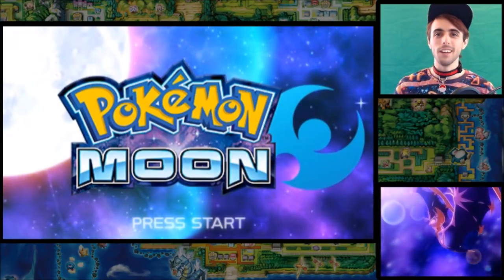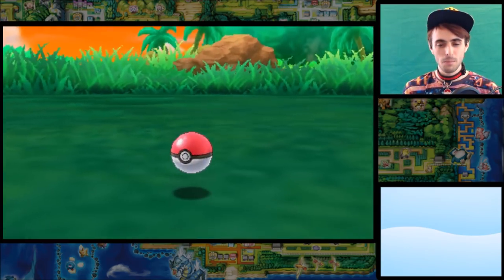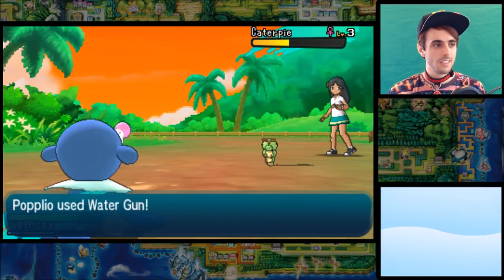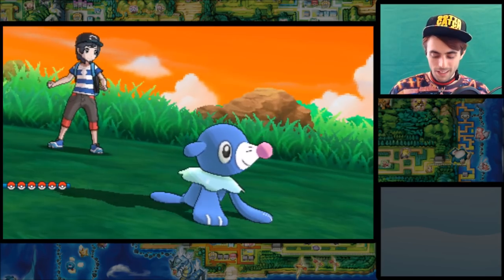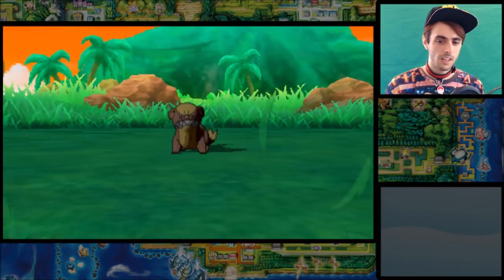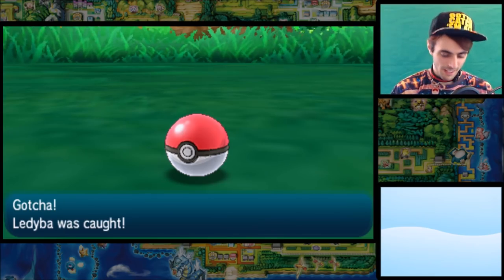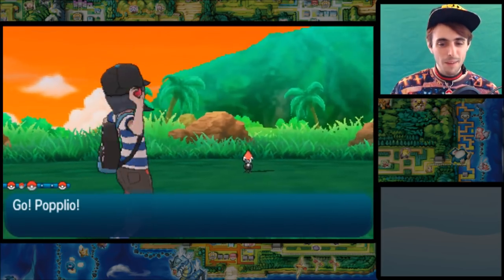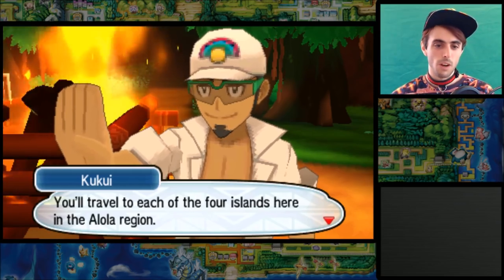Let's Play Pokemon: Let's GO, Popplio! (Pokemon Lets Go Pikachu Locke)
Pokemon Let's Go Pikachu Gameplay in Pokemon Sun and Moon! Let's Play Pokemon Lets Go because we can actually play the New Pokemon games in Pokemon Sun and Moon. Nintendo Switch Pokemon Locke, lets see how it goes for a New kind of Nuzlocke CHALLENGE!

► Pokemon News / New Pokemon Strategy Guides and Information - Pokemon News

Leo Espinoza
TripleTank
Neil Willis
Various Pokemon BGM
01 Road to Cerulean - From Mt. Moon [Pokemon Blue] - The Destiny Infinite ~Eevee~